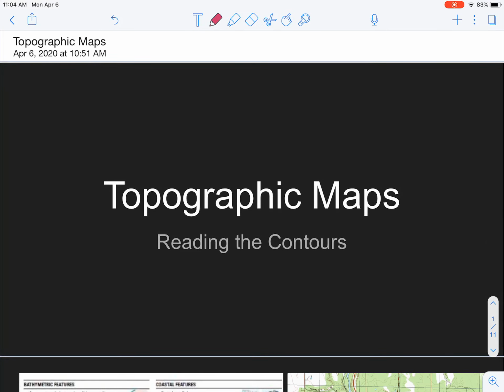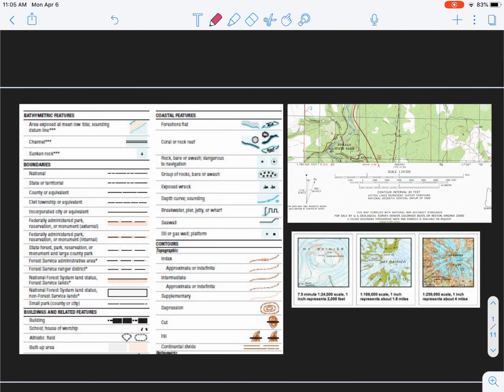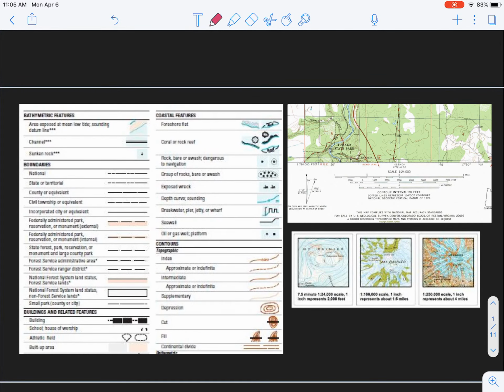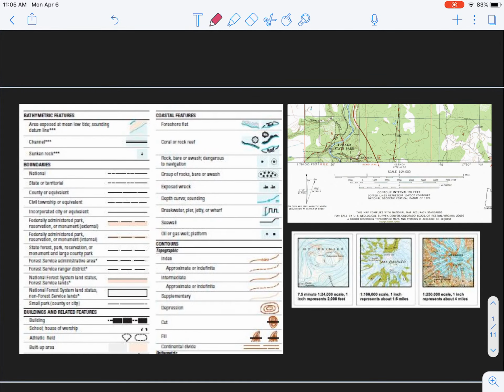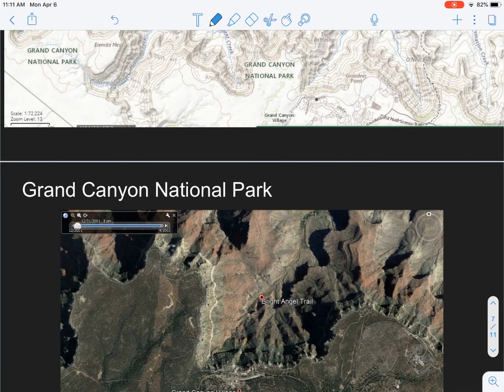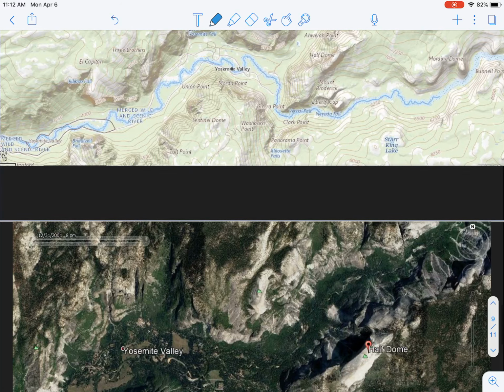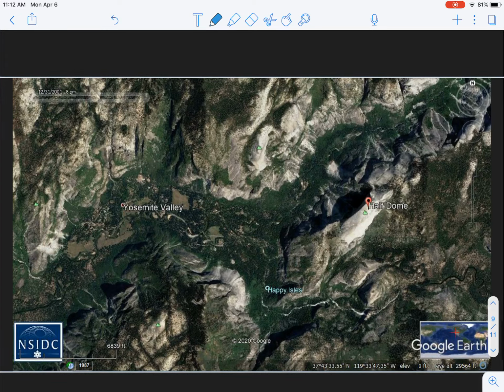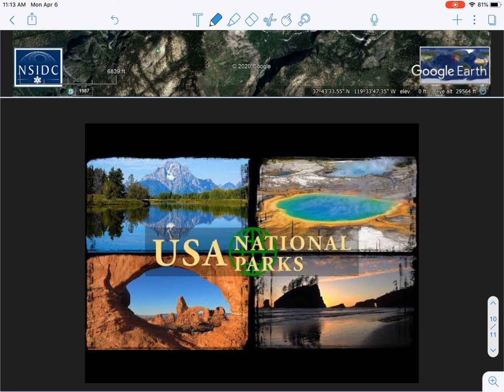Topographic Mapping 101